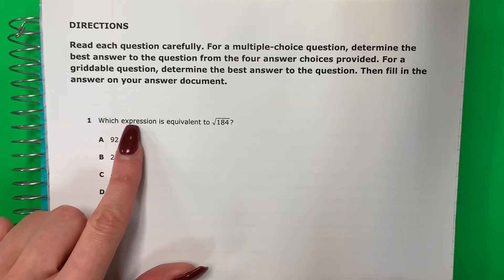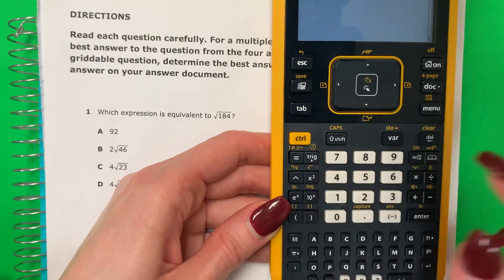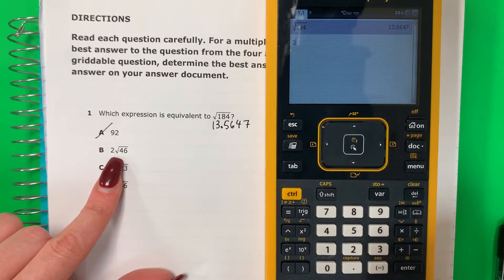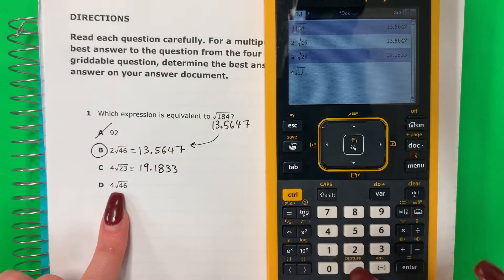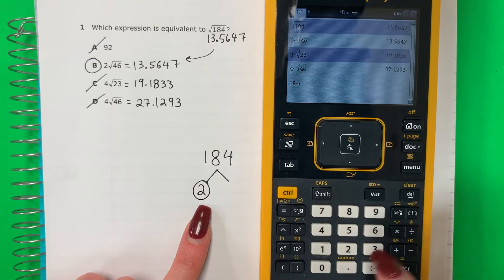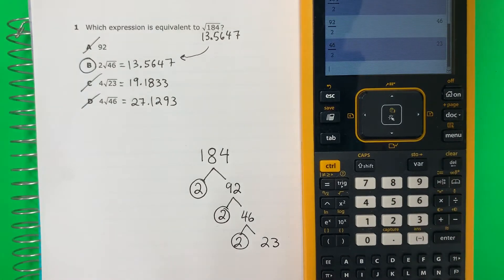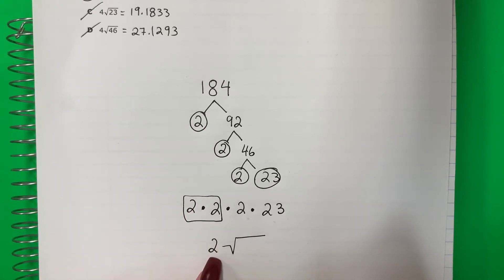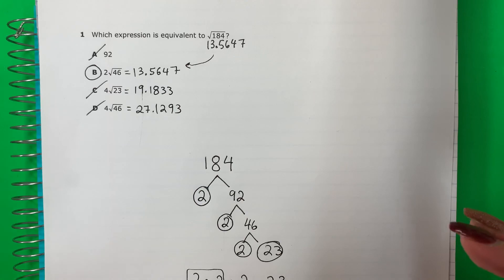Algebra I STAAR 2021: Question 1: Simplifying Square Roots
Question 1. Which expression is equivalent to √184
A. √92
B. 2√46
C. 4√23
D. 4√46

Simplify square roots using factors and the TI-Nspire calculator.